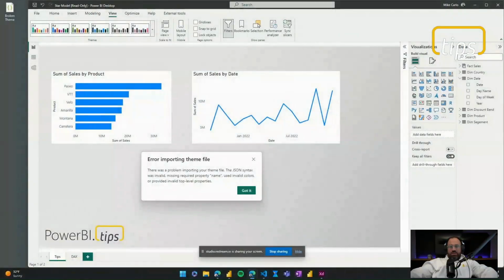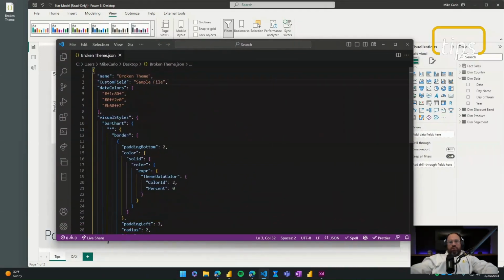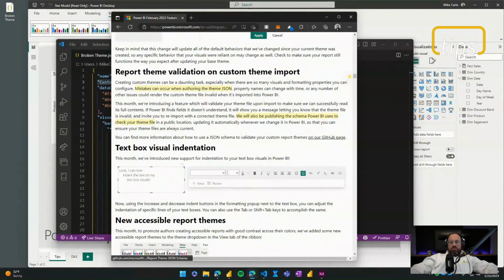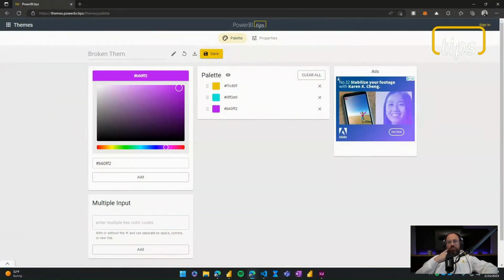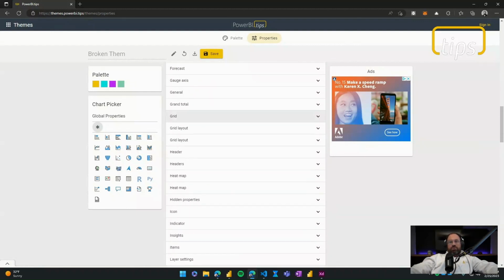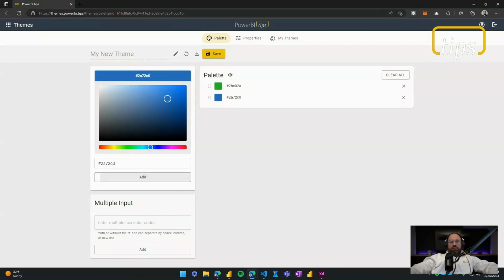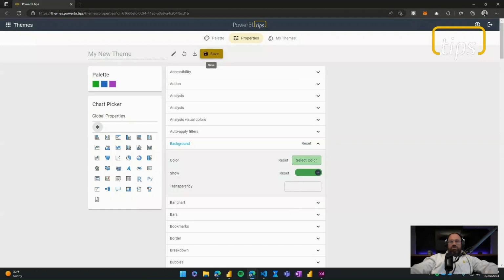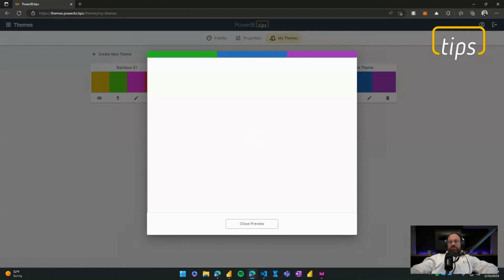Error Importing Theme File - Quick Tip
Power BI desktop released a new version in February of 2023, this feature breaks any custom properties observed when uploading a theme file into Power BI desktop.  This video show you how to use the PowerBI.tips theme generator to generate files without any errors.